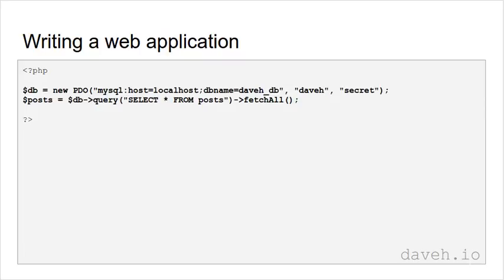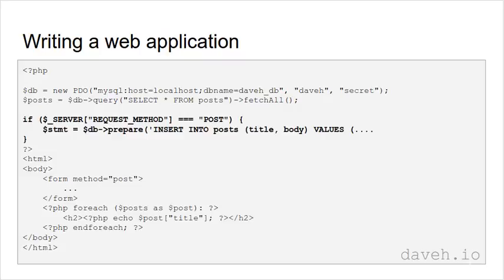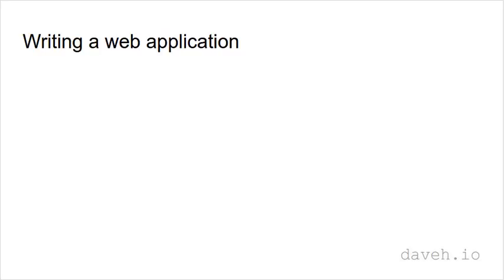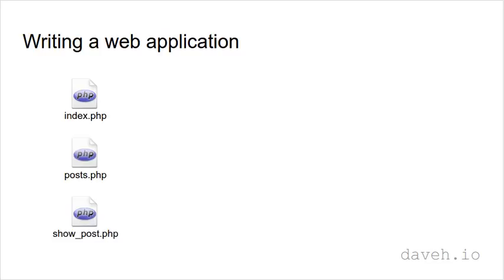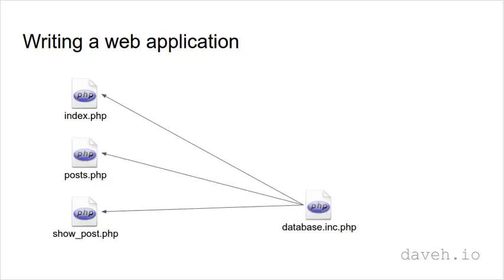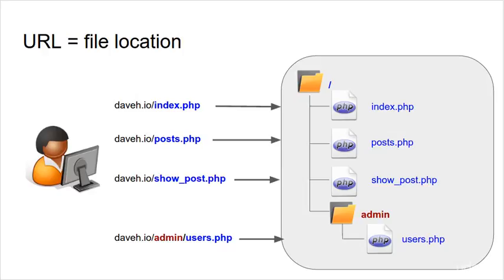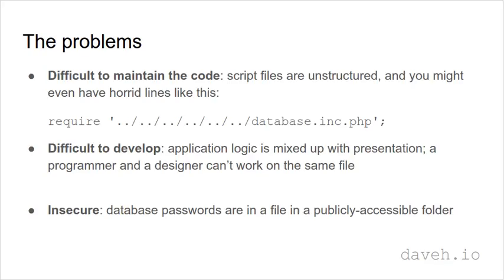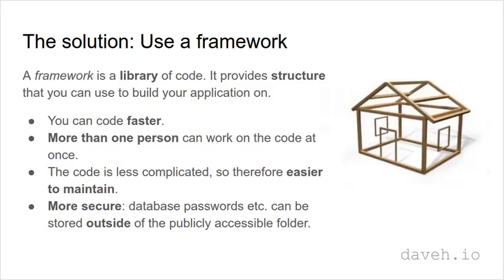002 The problem with writing web applications how NOT to structure your code